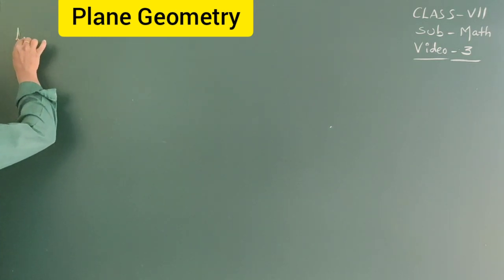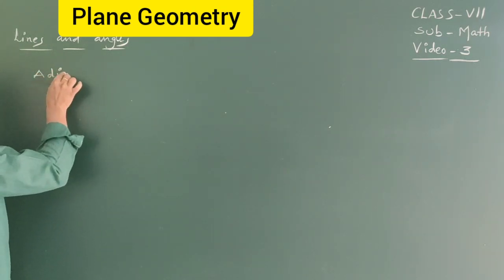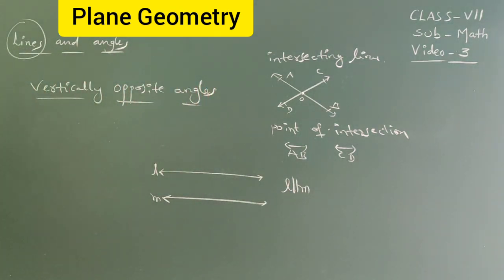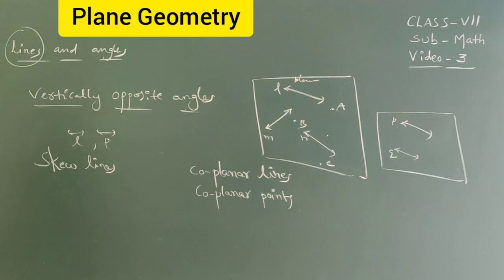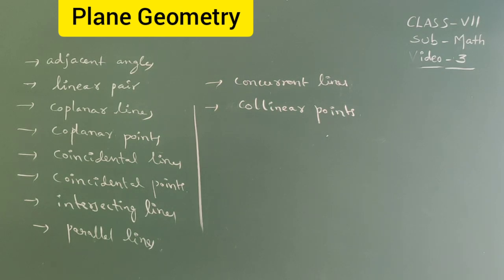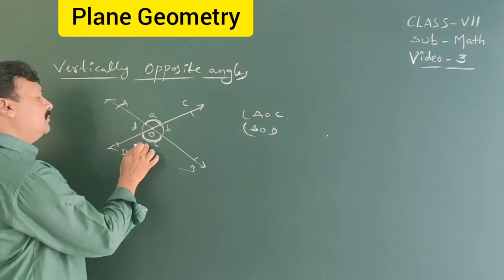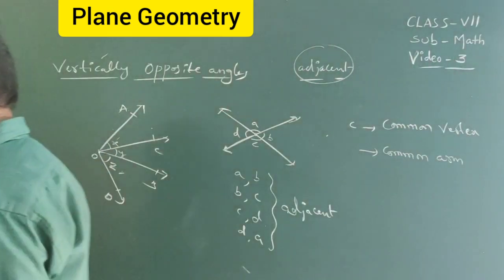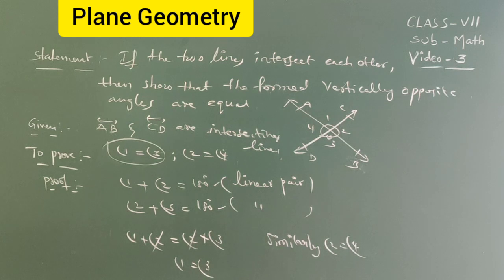PLANE GEOMETRY (BASIC DEFINITIONS)